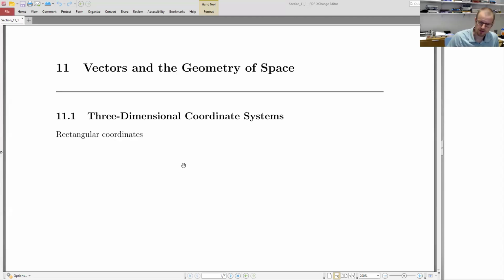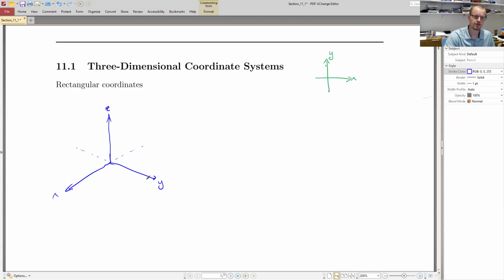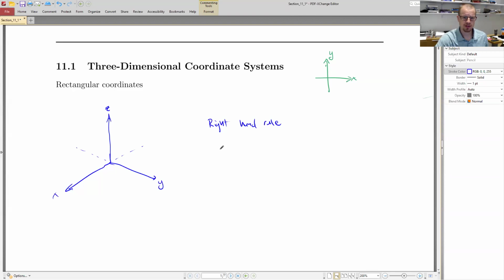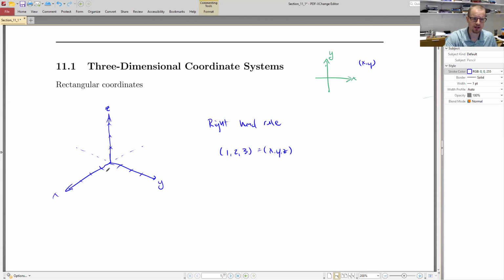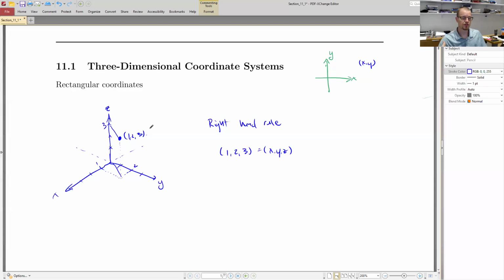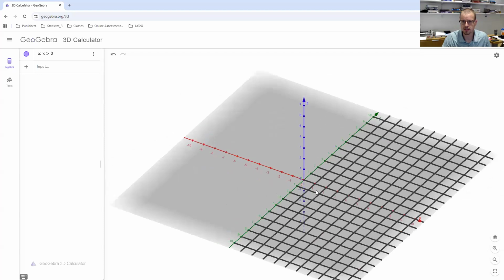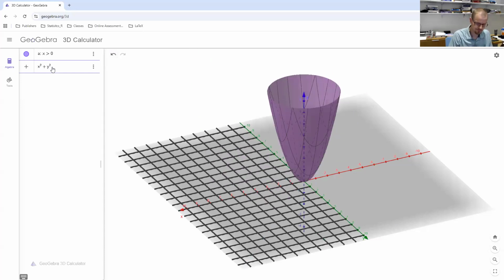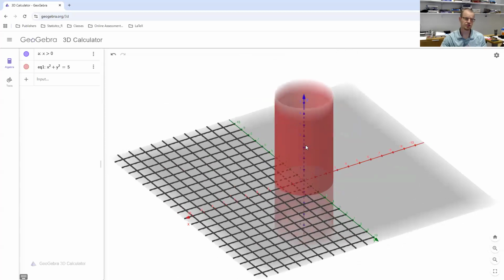Calc III Three dimensional Coordinate System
Video 1 of 7 for Section 11.1 from University Calculus